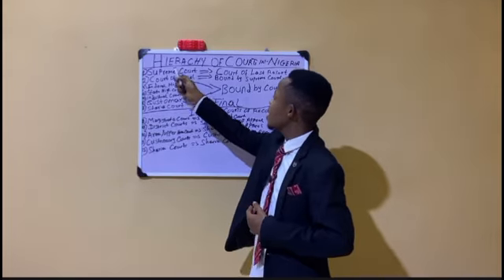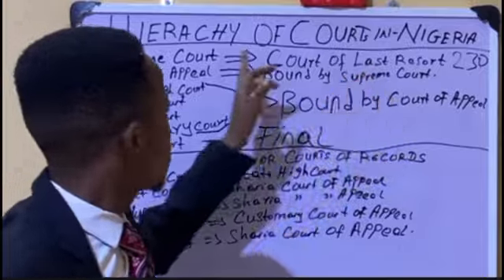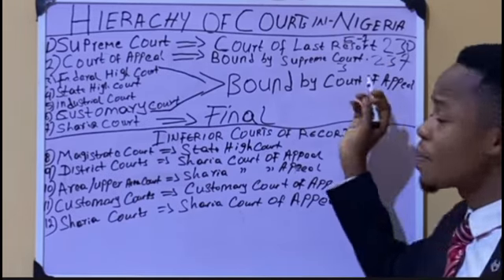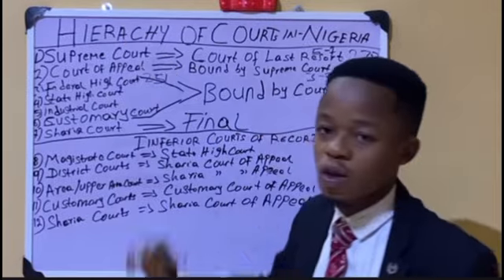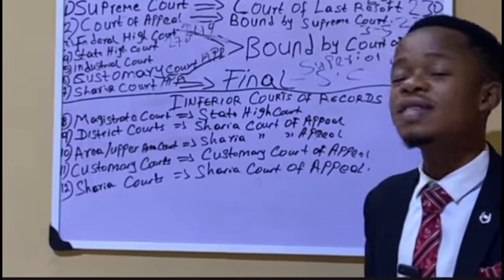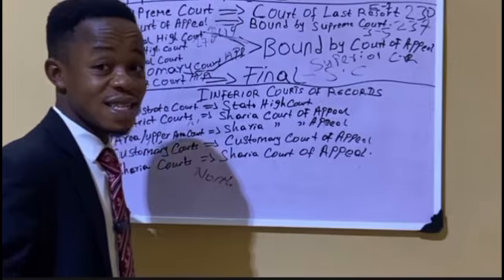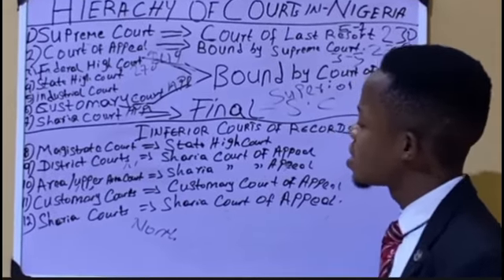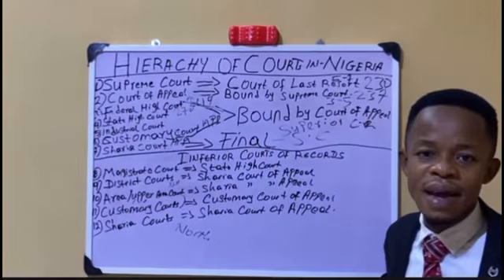Hierarchy of Courts in Nigeria Explained | Nigerian Court System | Legal method - system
Are you searching for Hierarchy of Courts in Nigeria explained? This video gives a complete and simplified explanation of the Nigerian court system for law students, beginners, and anyone interested in Legal Method and the Nigerian Legal System.

In this lecture, we explain the structure of courts in Nigeria, the jurisdiction of courts, and how the hierarchy of courts operates within the administration of justice.

📚 Topics Covered:

- Hierarchy of Courts in Nigeria
- Nigerian Court System Explained
- Supreme Court of Nigeria
- Court of Appeal Nigeria
- Federal High Court
- State High Court
- National Industrial Court
- Magistrate Court
- Customary Court
- Sharia Court
- Jurisdiction of Courts in Nigeria
- Superior Courts of Record
- Doctrine of Precedent
- Stare Decisis Explained
- Appeal System in Nigeria
- Legal Method Lecture
- Nigerian Legal System

This video is perfect for:
✅ Law students in Nigeria
✅ Legal Method students
✅ 100 level law students
✅ Beginners in law
✅ Students preparing for exams and tutorials
✅ Anyone searching for Nigerian law lectures online

If you have been searching for:

- “Hierarchy of courts in Nigeria PDF”
- “Hierarchy of courts explained”
- “Nigerian legal system”
- “Court structure in Nigeria”
- “Jurisdiction of Nigerian courts”
- “Legal Method lectures”
- “Law lectures for beginners”
- “Nigerian judiciary explained”

Then this lecture is exactly for you.

 KING’S ADVOCATE NETWORK is dedicated to simplifying law and making legal education easy, practical, and understandable for students across Nigeria and Africa.

- Legal Method lectures
- Nigerian law tutorials
- Court system explanations
- Case law analysis
- Simplified law education